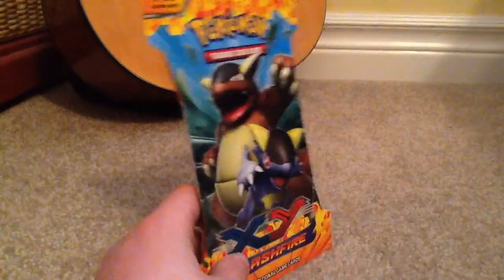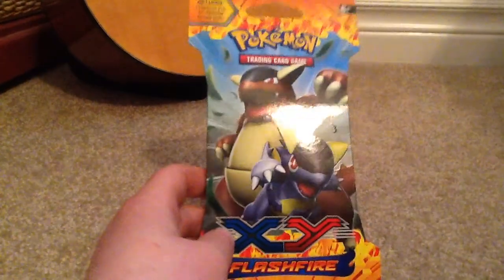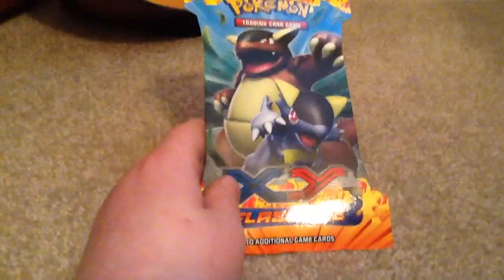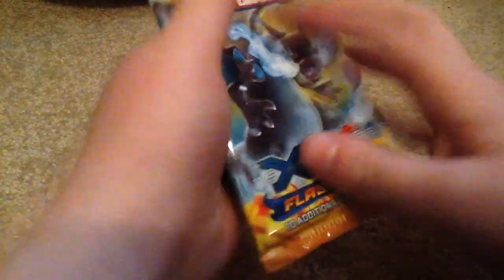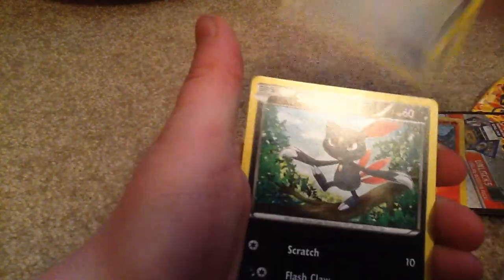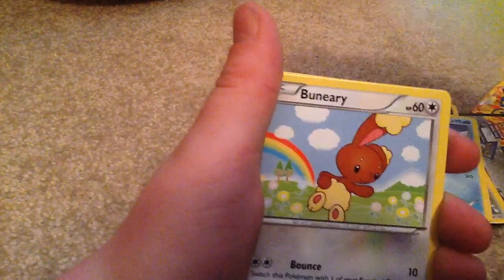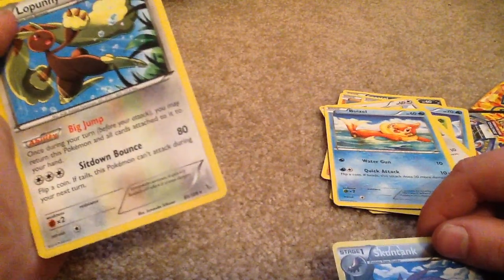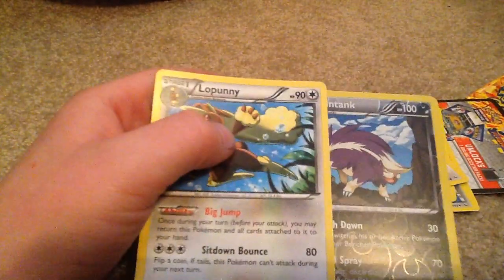Flashfire packs ep. 1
I picked up one pack at the store while buying soap for my dad.